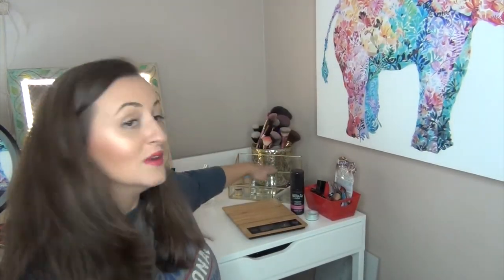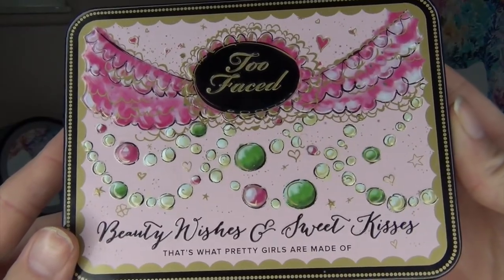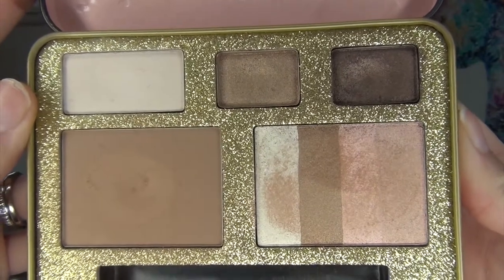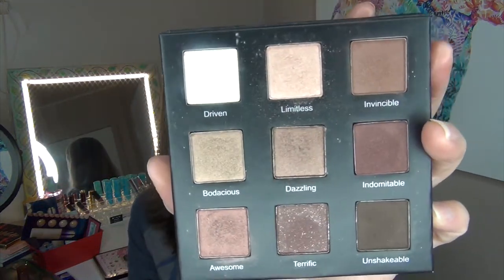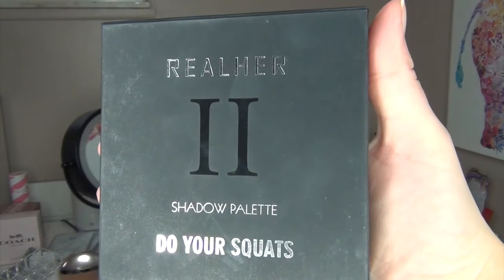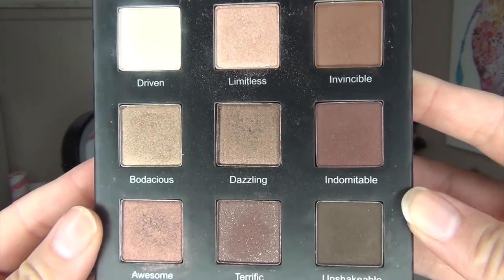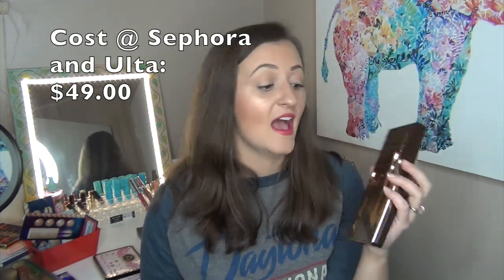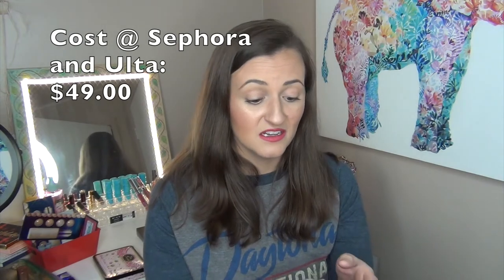4 Palette Reviews #1| Too Faced, Urban Decay & Real Her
4 Palette Reviews #1| Too Faced, Urban Decay & Real Her

This is the FIRST 4 palette review in this series. I plan to continue this series until I get through all of my collection of eyeshadow palettes! They all deserve some love and I figured it would be a good way for you to see a ton of reviews from products from my collection! I hope you enjoy and have a BEAUTIFUL day!

Product Brands Mentioned (with timestamps):
(3:16)Too Faced Beauty Wishes & Sweet Kisses
(9:19)Real Her II Palette Do Your Squats
(13:26)Urban Decay Vice XX Ltd Reloaded Palette
(19:35)Too Faced Chocolate Gold Palette

What I’m Wearing:
Lips: Colourpop Ultra Satin Lip in Brooklyn

NEW BEAUTY IG: kalifab_beauty